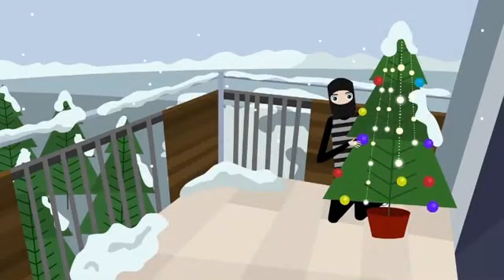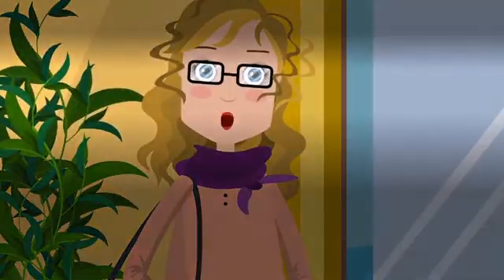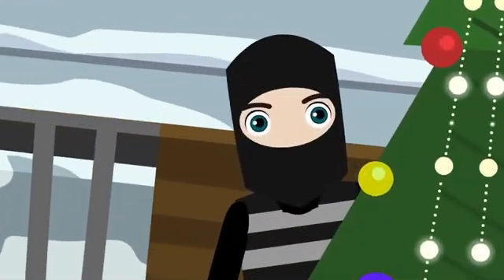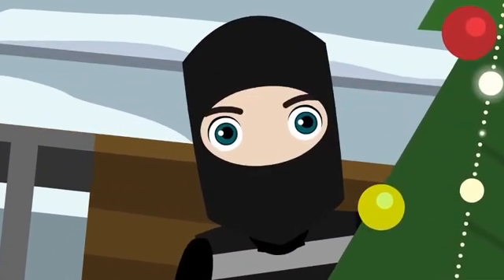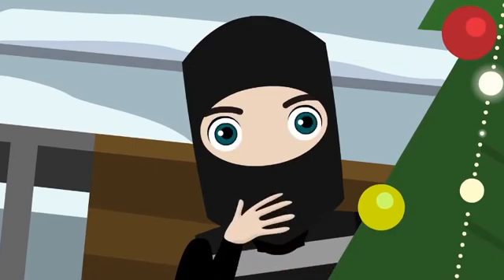Focus L2 8 2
Past Perfect